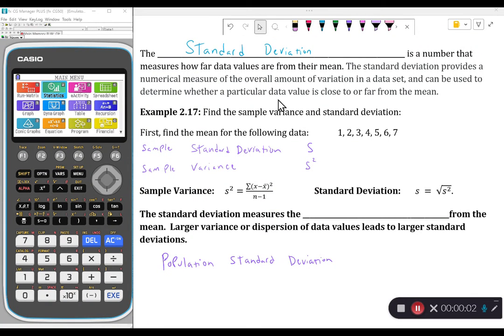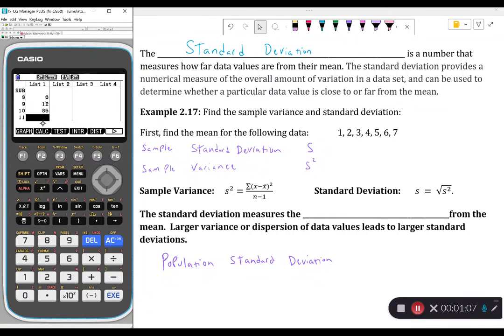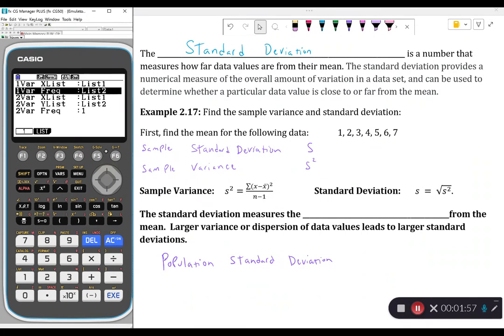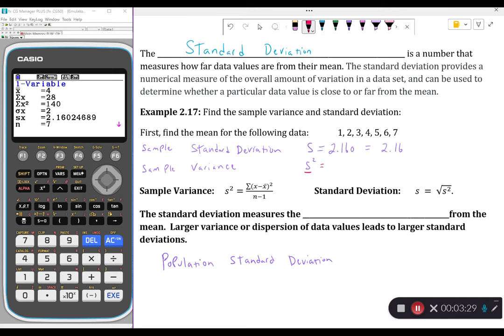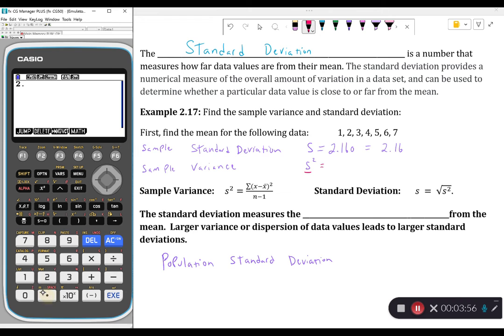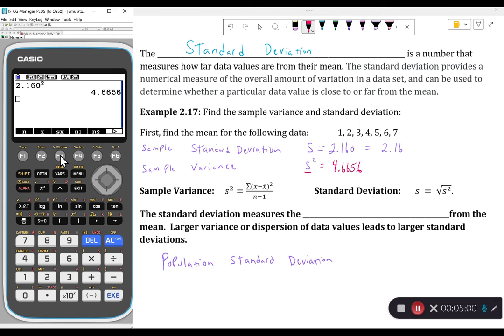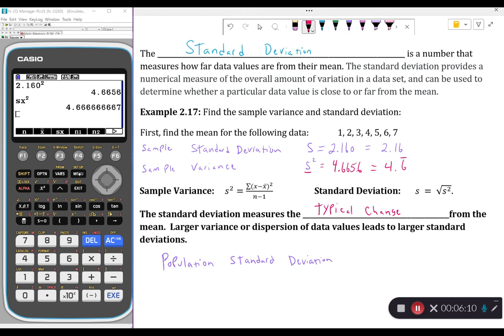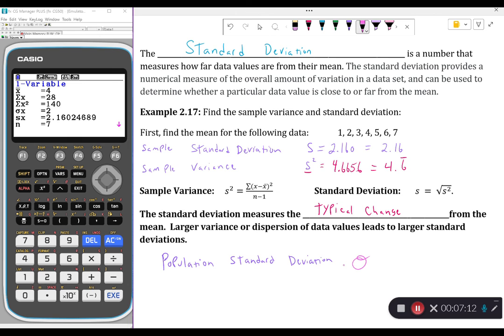Using the Casio fx-CG50 to calculate the standard deviation and variance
This video shows how to enter sample data into the Casio fx-CG50 and use the 1-Var Statistics function to calculate the sample standard deviation. Discussion about the difference between sample and population standard deviation is present. Also discussed is how to find the variance from the standard deviation using the calculator.